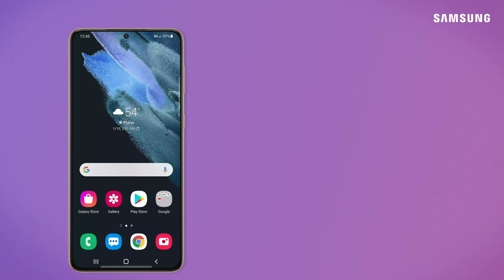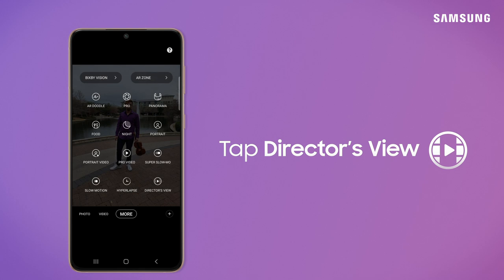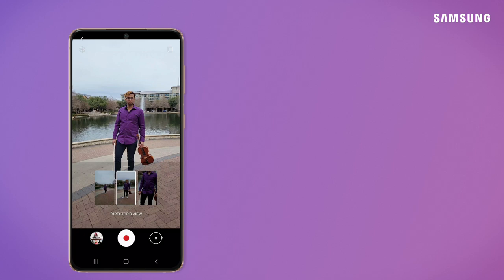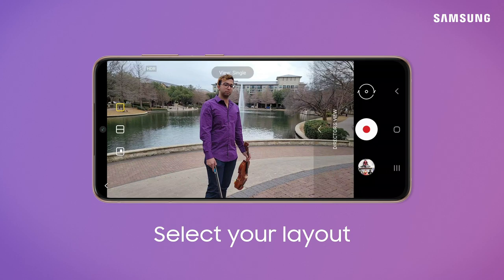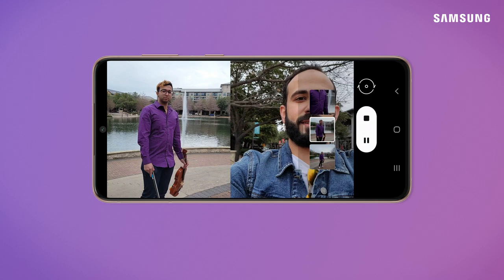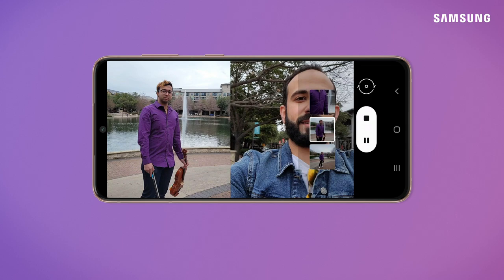How to use dual recording with Director’s View Vlogger mode on your Galaxy S21 | Samsung US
With the new Director’s View feature on your Galaxy S21 series phone, you can record with multiple cameras and switch angles so you can really put yourself in the director’s chair. Vlogger mode allows you to record with the front and rear facing cameras at the same time so you can record yourself and your surroundings in either portrait or landscape mode. When using Vlogger mode, you can change the layout of your recording by choosing either single, split, or a floating view, which you can move around to better match what you’re filming with the rear camera.